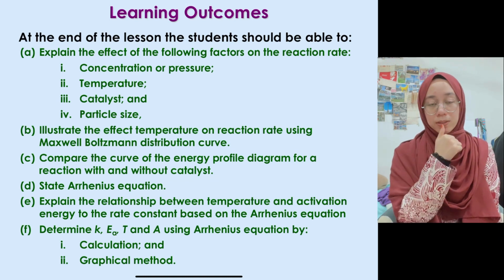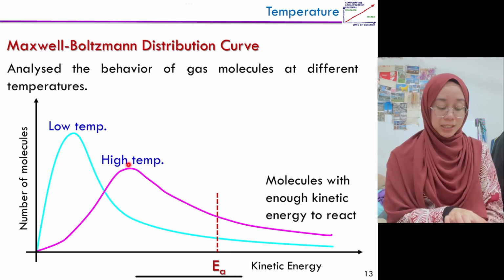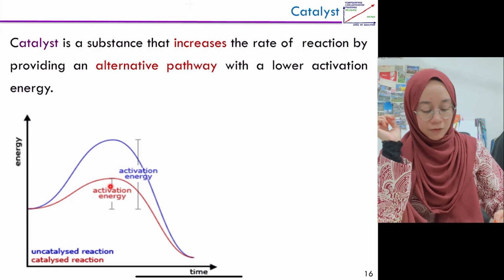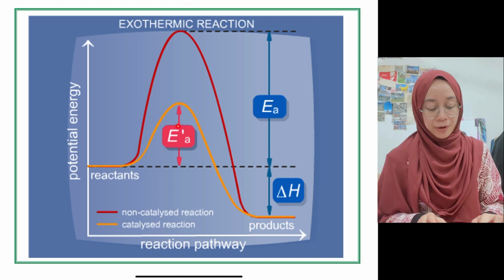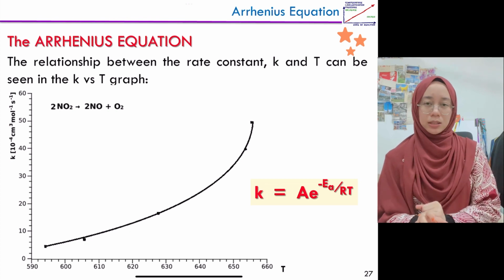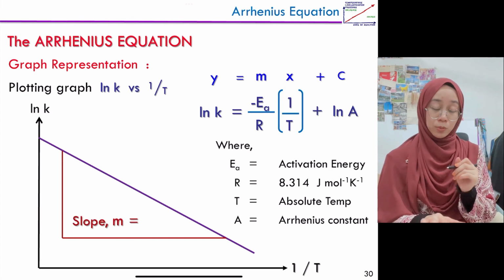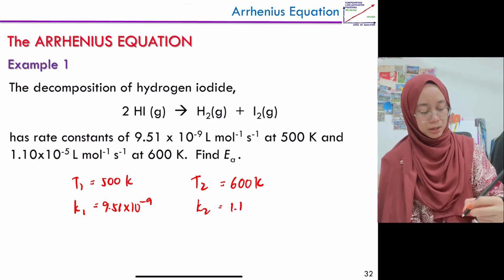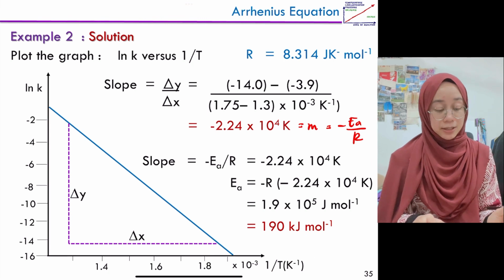Factors that Affect the Reaction Rate (Part2) | Topic 1 SK025